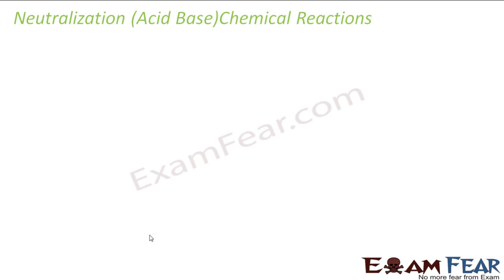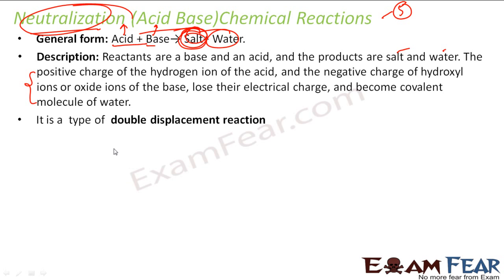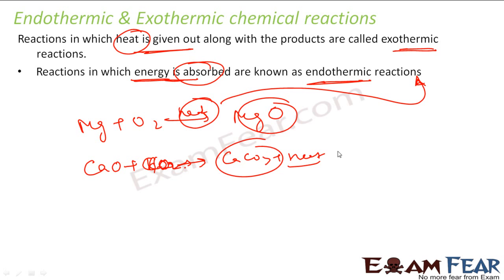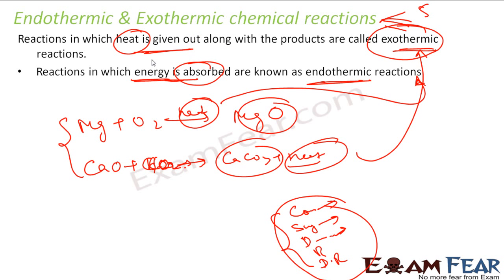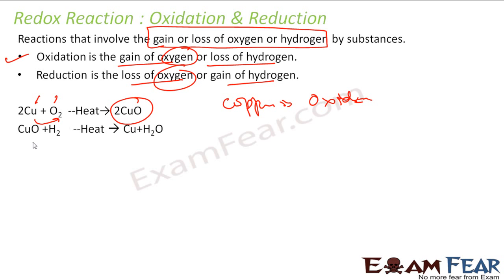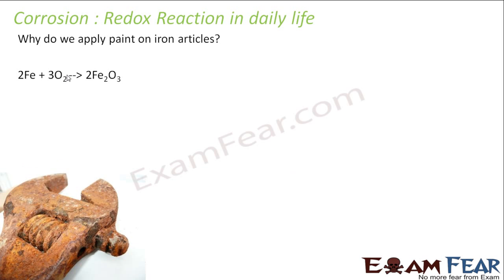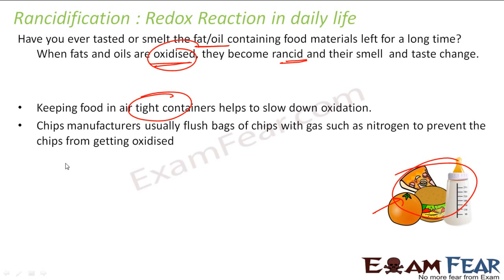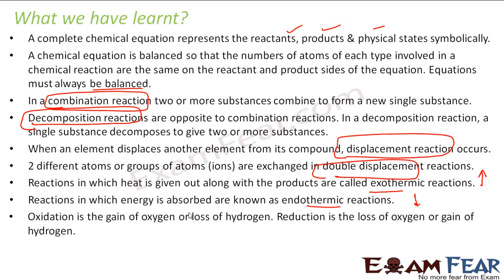Chemistry Chemical Reaction part 12 Other reactions CBSE class 10 X1